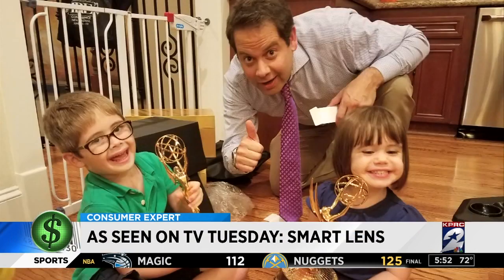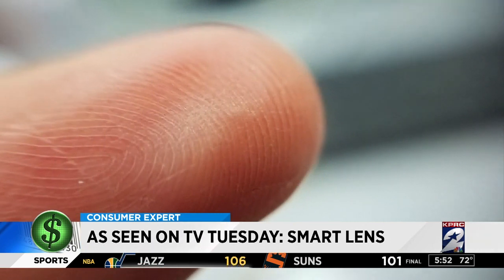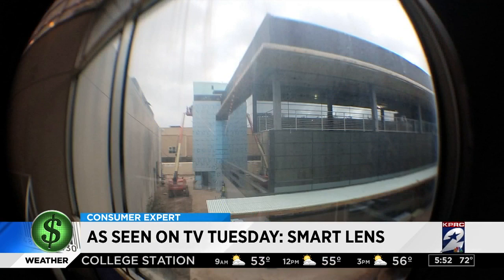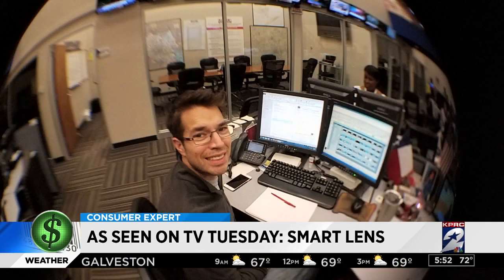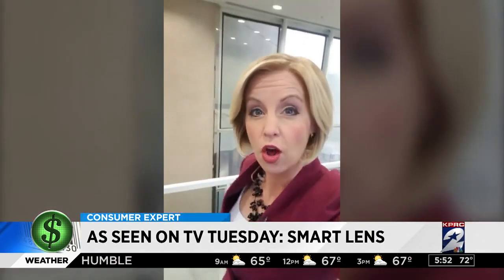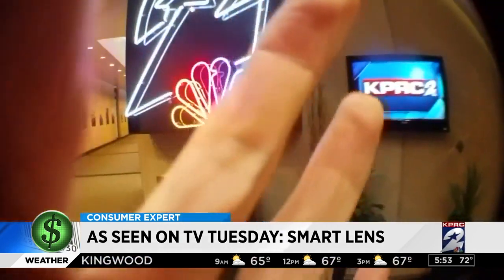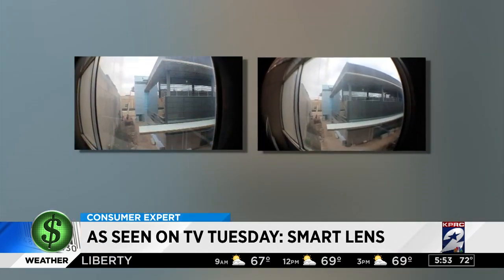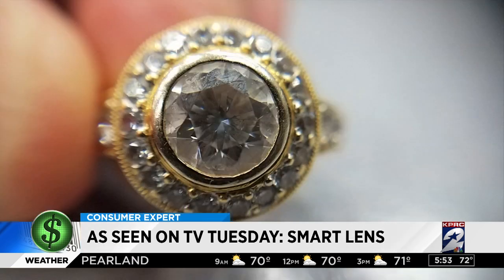As Seen On TV Tuesday: Smart Lens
Amy Davis reports